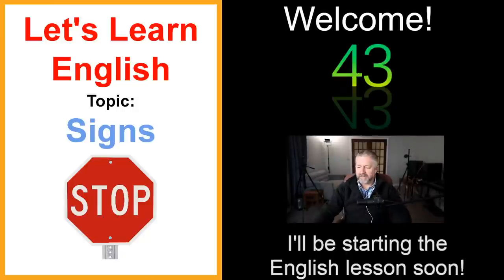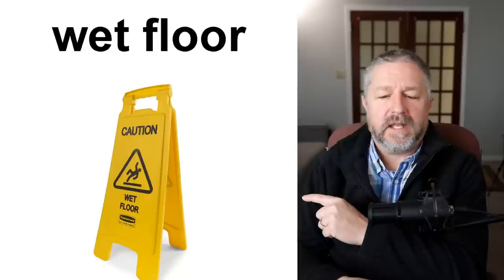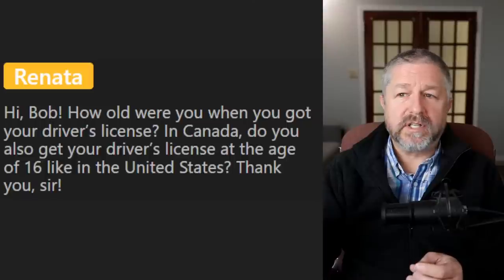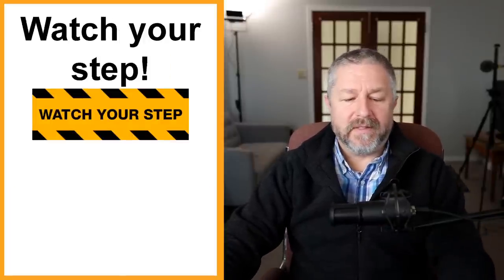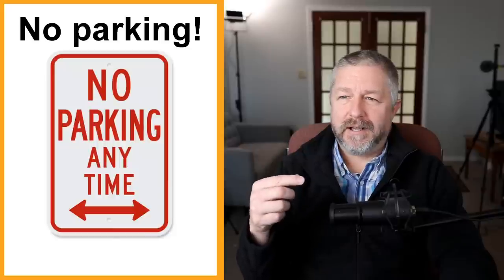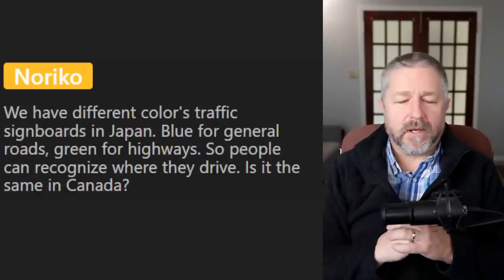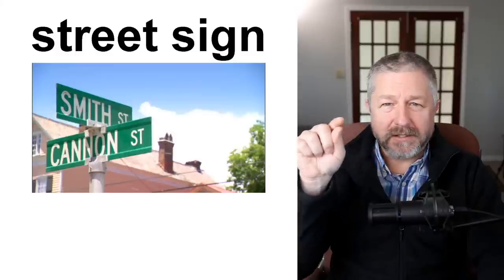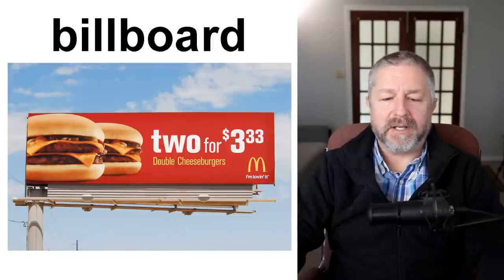Let's Learn English! Topic: Signs! 🛑🚧🚸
Welcome to this English lesson about signs! This will be more than a lesson about road signs and street signs. I will try to help you learn about many of the signs you will see in public places as you travel around an English speaking country.

It's always a good idea to know what signs mean when you are travelling. In this English lesson I'll help you learn about the following types of signs: stop sign, crossing sign, caution sign, do not enter, danger, construction ahead, restroom, no trespassing, no shirt / no shoes / no service, no dogs allowed, take a number, at your own risk, and many more!

I hope you enjoy this English class about signs! Have a great day!

Becoming a member at every level has these benefits and perks:
1) For 10 minutes during each live stream you will be able to participate in the "Members Only" chat.
2) A cool crown beside your name during live streams and when making comments on videos.
3) Your name in green during live stream lesson chat.
4) You will have access to a members only video each Wednesday called, "Wednesdays with Bob". These are behind the scenes bonus videos with full English transcripts for your listening practice.
5) A full transcript for every Tuesday video.

✅SEND ME A POSTCARD:

Smithville, Ontario
Canada
L0R2A0